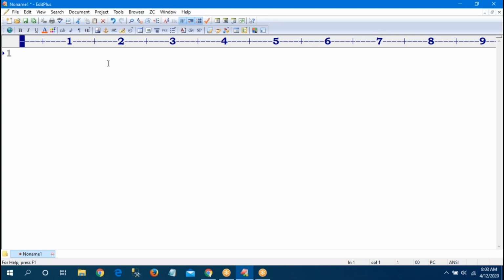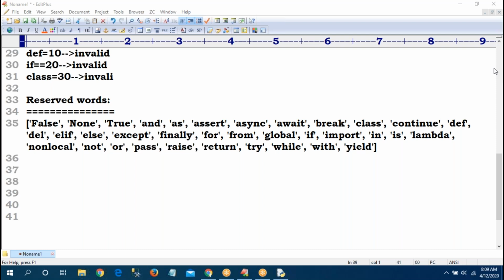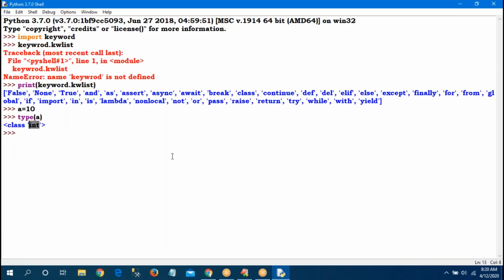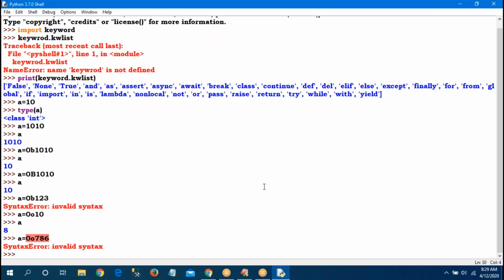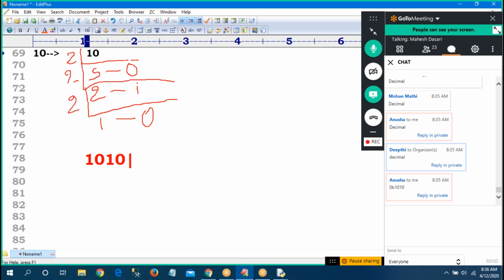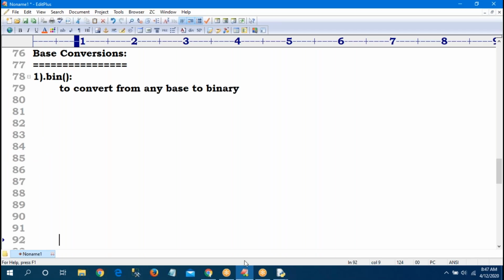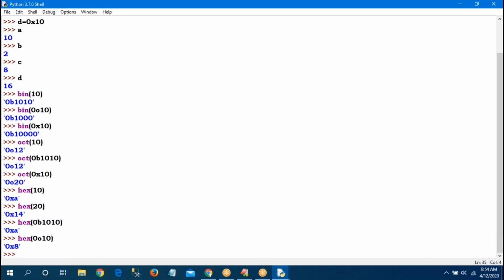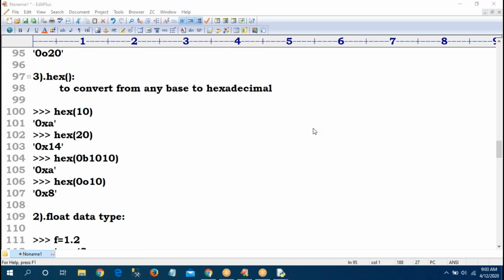Python Class 4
Statements cannot be a part of an expression—so list and other comprehensions or lambda expressions, all being expressions, cannot contain statements. A particular case is that an assignment statement such as a = 1 cannot form part of the conditional expression of a conditional statement